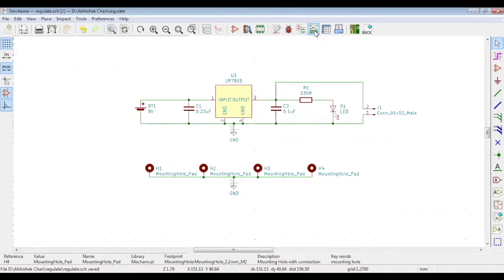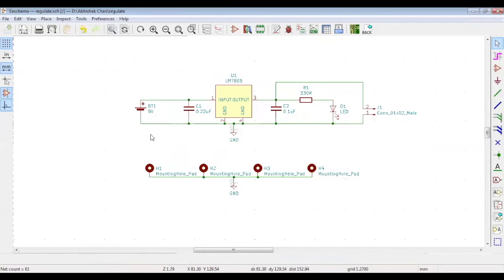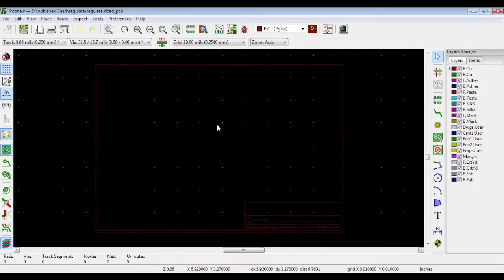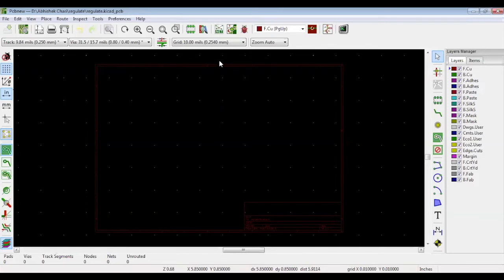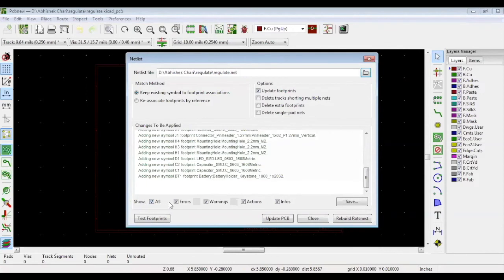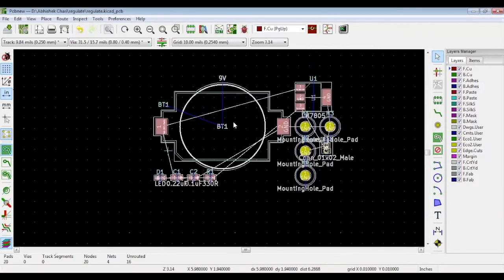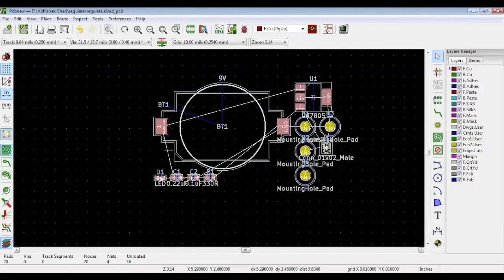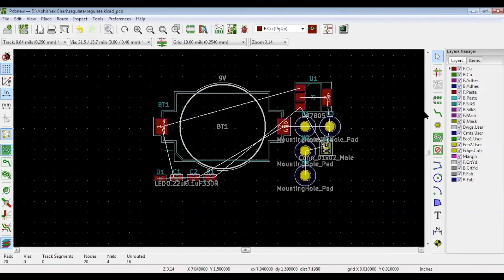How to Generate a Netlist in KiCad | Sierra Circuits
This KiCad tutorial follows our demonstration on how to assign footprints to schematic symbols. Now, we will demonstrate how to create a netlist. A netlist combines the connections between various symbols that can be imported to a board file.

So you need to create a netlist. To do so, click the symbol called Generate Netlist at the top. A window will pop up. Choose the location where you want to save your netlist, for instance in the project folder, and name it.

The netlist is created. Now, you have to import it to your board file. Double-click Board File on the left hand side.

This is the board file. To import the netlist in this board file, click Load Netlist. Choose Update footprints and Keep existing symbol. Browse to your netlist. This is the netlist. If the location is not showing, you will have to select it. Here. it is already selected. Choose the netlist you want to import, select it and click Open.

You can see over here that there are no errors. If there are any, this will be red. Click Update PCB and Close.

These are all the components as per the schematic. And this is the footprint of that particular symbol. Not the symbol we created, but the footprint we assigned to that particular symbol. These are the regulator rear battery, the LED capacitor, the core and mounting holes, and the connector. As for the symbol, all the components are present over here.